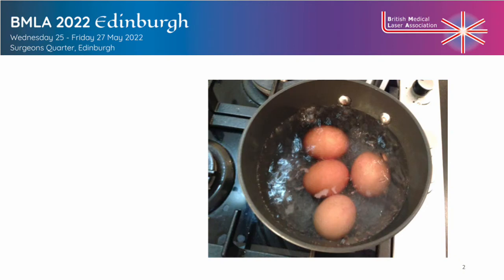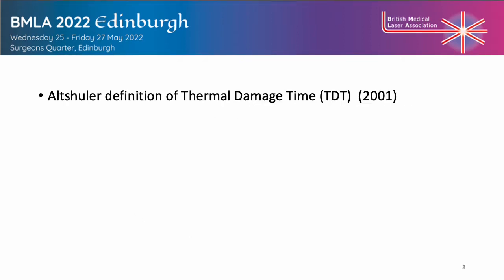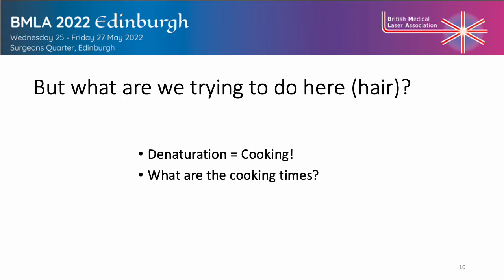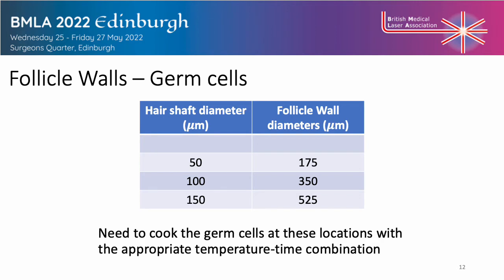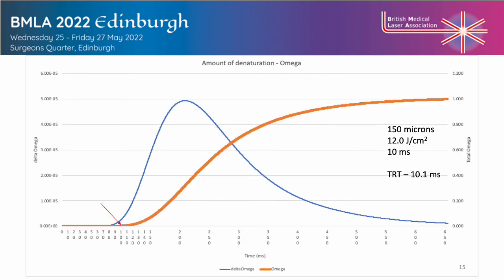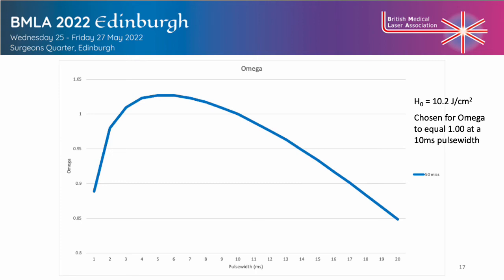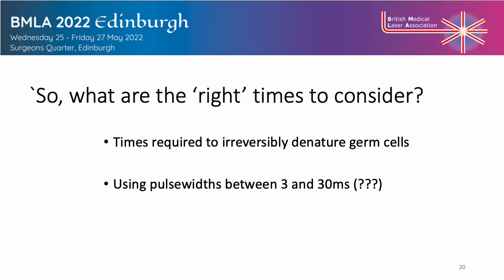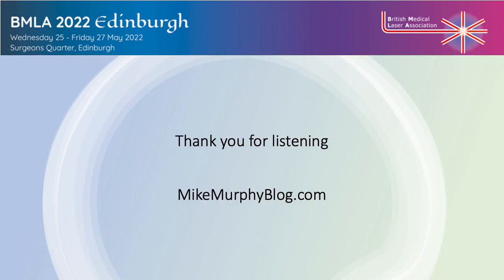The 'flaw' in Selective Photothermolysis - Thermal Relaxation Time.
Selective Photothermolysis is based on the keeping a laser/IPL pulse duration to below one relaxation time of a target. However, this is incorrect as it does not take account of the time necessary to denature the target cells.

This presentation (given at the BMLA conference in Edinburgh, May 2022) discusses this flaw in some detail.